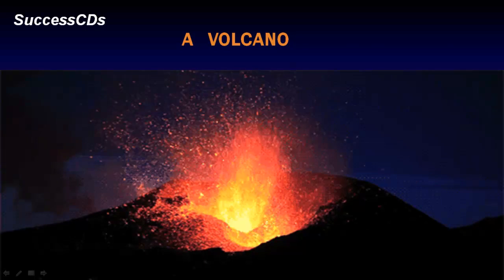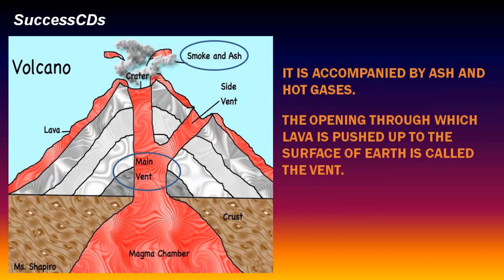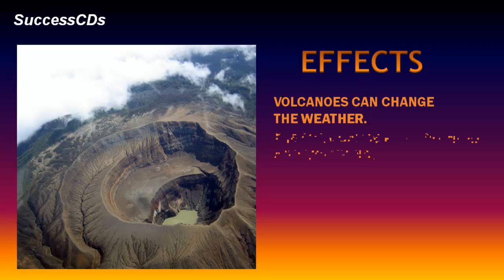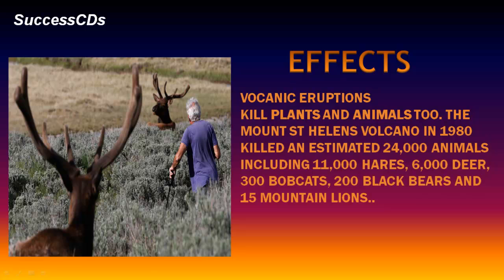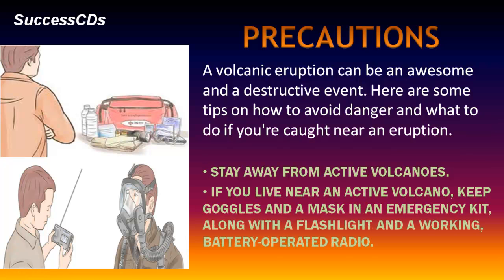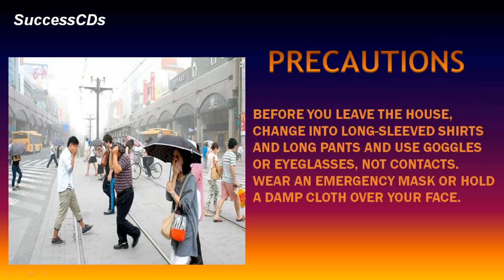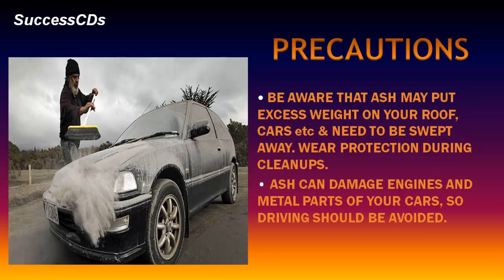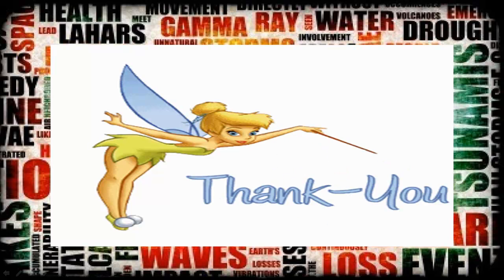Volcano CBSE Class V Social Science Lesson Explanation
Volcano CBSE Class V Social Science Lesson Explanation by Soma Mukhopadhyay for SuccessCDs Education

VOLCANO
  Volcanic eruptions
  A VOLCANO
  Rocks That Lie Deep Inside The Earth Often Melt Due To High Temperatures.
They Are Called Magma
  Sometimes This Molten Magma Erupts Through The Openings Or Cracks On Earth’s Surface Causing A Volcanic Eruption.
Molten Magma Which Erupts From Earth Is Called Lava
It Is Accompanied By Ash And Hot Gases.
The Opening Through Which Lava Is Pushed Up To The Surface Of Earth Is Called The Vent.
  As The Lava Cools Down It Becomes Solid Rocks.
Gradually, As More Lava Comes Out And Cools, It Forms A Volcanic Mountain
Most Of The Volcanic Areas Of The World Lie Around The Edges Of The Pacific Ocean Called The Pacific Ring Of Fire.
  Effects
Volcanoes can change the weather.
They Can Cause Rain, Thunder And Lightning.

Fast-Moving Lava Can Kill People And Falling Ash Can Make It Hard For Them To Breathe

People Can Also Die From Famine, Fires And Earthquakes Which Can Be Related To Volcanoes

People Can Lose Their Possessions As Volcanoes Can Destroy Houses, Roads And Fields

Volcanic Eruptions Kill Plants And Animals Too. The Mount St Helens Volcano In 1980 Killed An Estimated 24,000 Animals Including 11,000 Hares, 6,000 Deer, 300 Bobcats, 200 Black Bears And 15 Mountain Lions
  Precautions
A volcanic eruption can be an awesome and a destructive event. Here are some tips on how to avoid danger and what to do if you're caught near an eruption.
 Stay Away From Active Volcanoes.
 If You Live Near An Active Volcano, Keep Goggles And A Mask In An Emergency Kit, Along With A Flashlight And A Working, Battery-Operated Radio
  Precautions
Know Your Evacuation Route.
 Keep Gas (Fuel) In Your Car

If A Volcano Erupts In Your Area
Evacuate Only As Recommended By Authorities To Stay Clear Of Lava, Mud Flows, And Flying Rocks And Debris

Before you leave the house, change into long-sleeved shirts and long pants and use goggles or eyeglasses, not contacts. Wear an emergency mask or hold a damp cloth over your face

If You Are Not Evacuating, Close Windows And Doors And Block Chimneys And Other Vents, To Prevent Ash From Coming Into The House

Be aware that ash may put excess weight on your roof, cars etc & need to be swept away. Wear protection during cleanups.
Ash Can Damage Engines And Metal Parts Of Your Cars, So Driving Should Be Avoided
  Precautions
One Should Wait For The Authorities To Announce If It Is Safe To Return Home After A Volcano Erupts
  Barren Island Located In The Andaman Sea Is The Only Active Volcano In South Asia.

Also See :

Class V -  All Videos